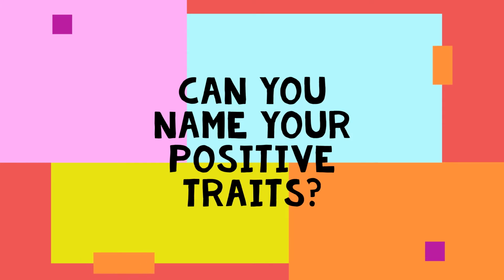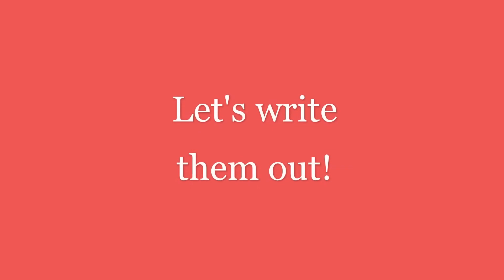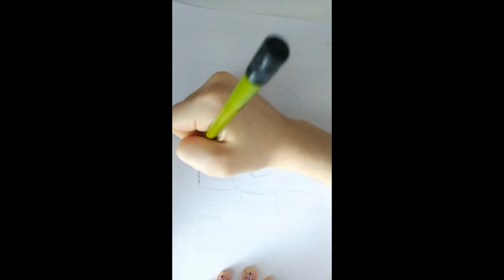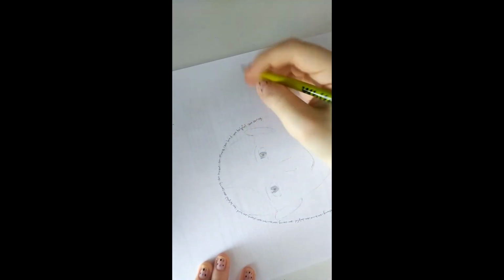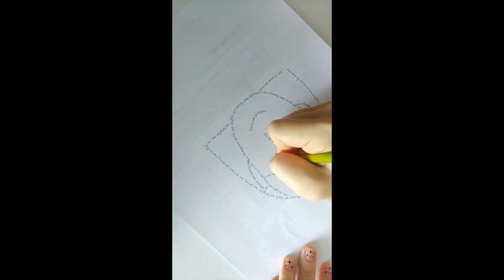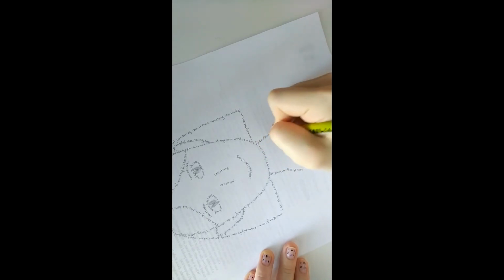Mindful Moment: Self Portrait of Our Strengths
In this video, we will be using words to create a self portrait. But not just any words! We will be using our strengths!